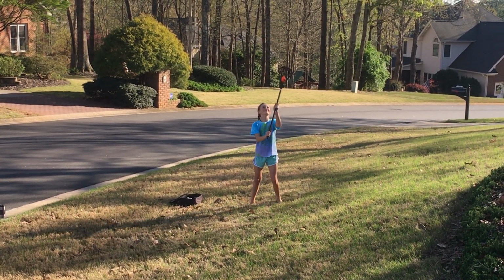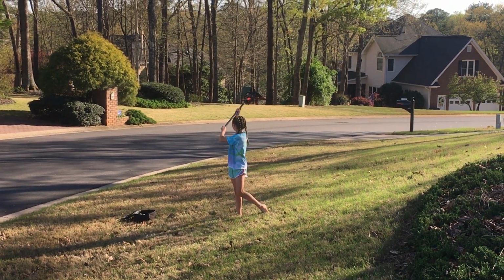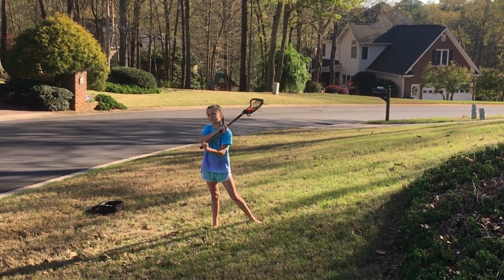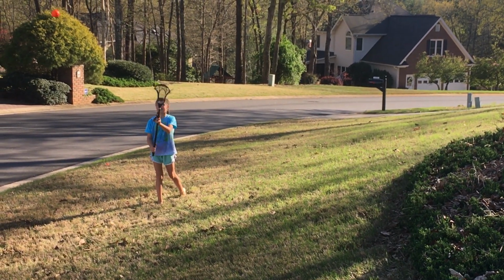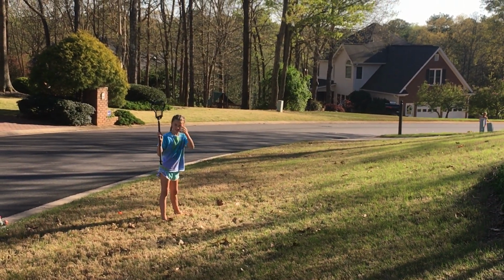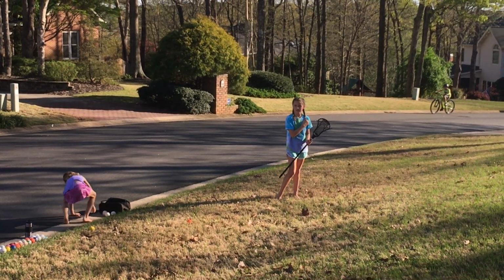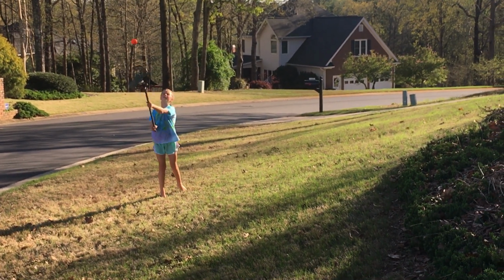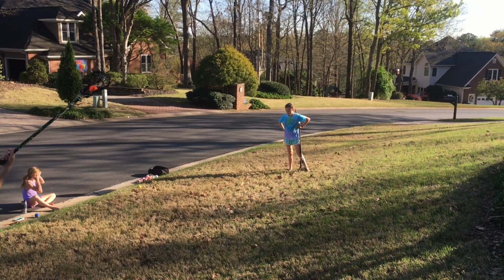Girls Lacrosse Stick-skills throwing workout with a partner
Video with explanations of some great stick skill throwing activities to do with your young laxer while we’re all on break. Good luck and have fun!